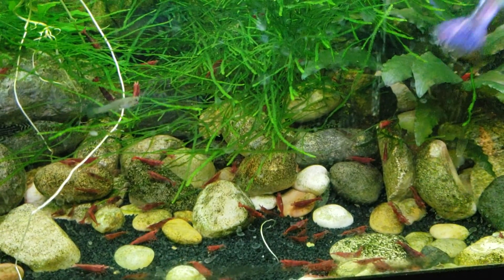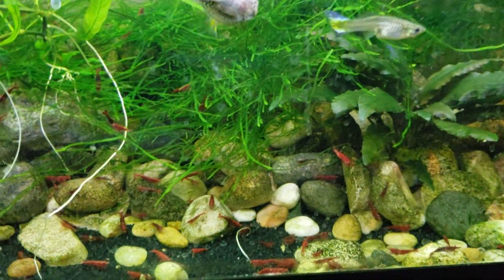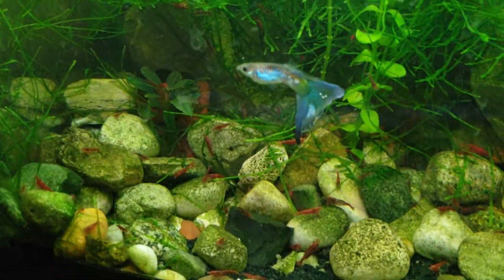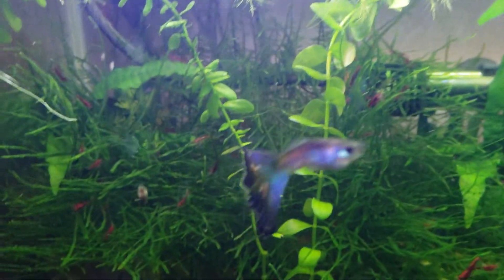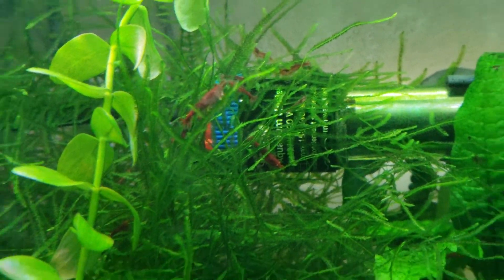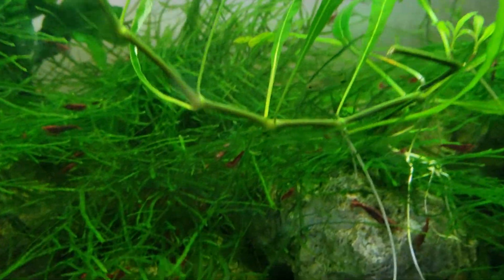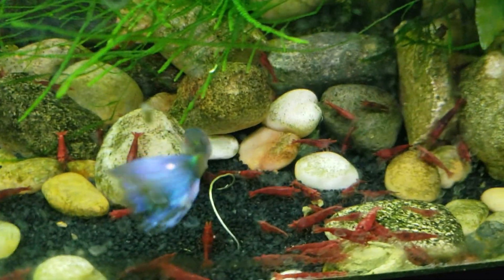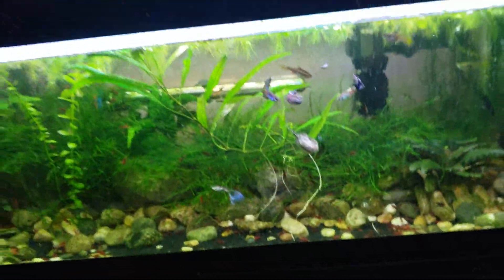Tons of shrimps!!